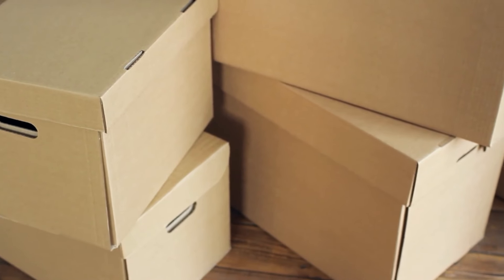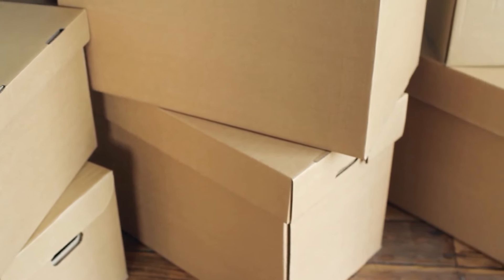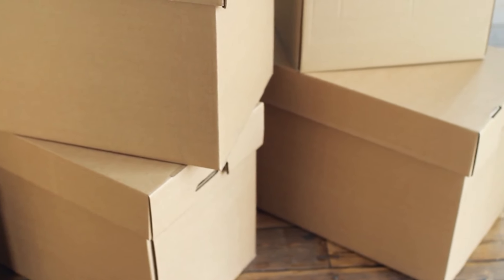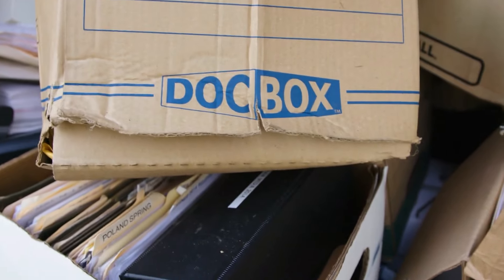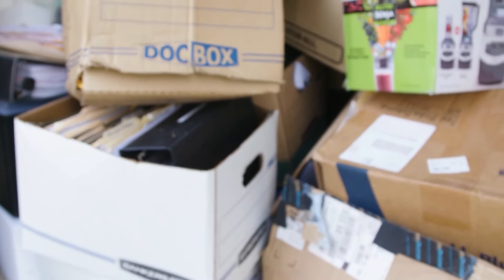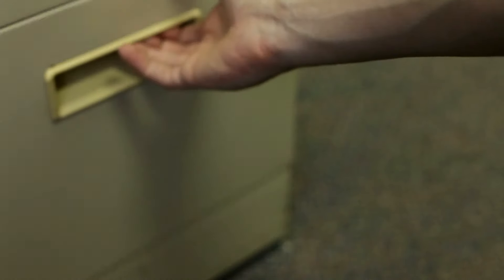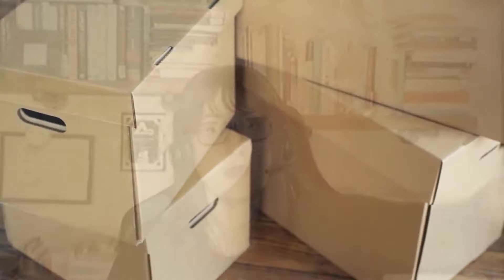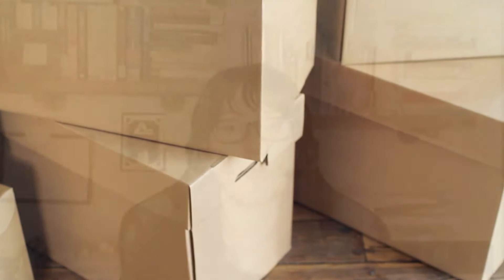Understanding ADHD and Organization with Tiffany Williams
Today, we discuss understanding ADHD and organization. Angela Brown and professional organizer Tiffany Williams sheds light on the often misunderstood relationship between ADHD and clutter.
Delving into common frustrations and misconceptions, Tiffany offers practical strategies for organizing spaces tailored to individual needs, whether neurodivergent or not.
From addressing "doom piles" and unused organizing supplies to navigating paperwork chaos and differing organizational styles, Tiffany emphasizes the importance of personalized approaches to organization.
Through understanding and tailored strategies, listeners gain valuable insights into creating spaces that promote clarity and reduce stress for individuals with ADHD and beyond.

Chapters:
00:00:00 Introduction: ADHD and clutter as a frustrating topic
00:00:37 Common issues with ADHD and clutter: doom piles and unused organizing supplies
00:01:47 Additional common issues: paperwork, bills, and disorganized notes
00:02:31 Gap between disorganized and ADHD clutter is not easily separated
00:03:29 Misconceptions about self-diagnosing ADHD for procrastination
00:04:11 Exploring symptoms and commonalities with ADHD
00:05:04 Seeking professional help for potential ADHD diagnosis
00:06:06 Late diagnosis realization and the importance of knowing
00:07:33 Strategy: Addressing personal reactions to clutter for effective organization
00:09:47 Overcoming Misconceptions About ADHD
00:11:03 A Fascinating Discussion on ADHD

RESOURCES ("PAID LINK")
ADHD Toolkit for Women
Executive Functioning Skills for Adult ADHD
Your Brain's Not Broken
The ADHD Parenting Solution
Reset Your Child's Brain

SOCIAL MEDIA
** CONNECT WITH TIFANNY WILLIAMS **

Amazon Store

CREDITS
Show Host: Angela Brown
Show Editors: PJ Barnes & Sally K. Naidu
Show Producer: Sally K. Naidu